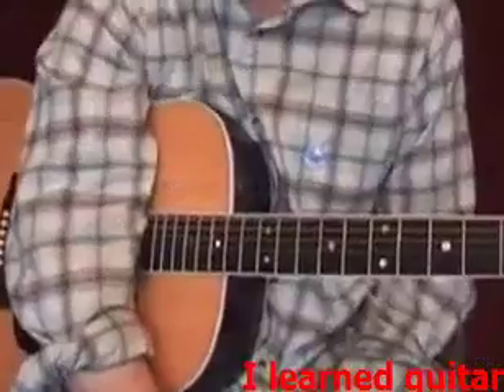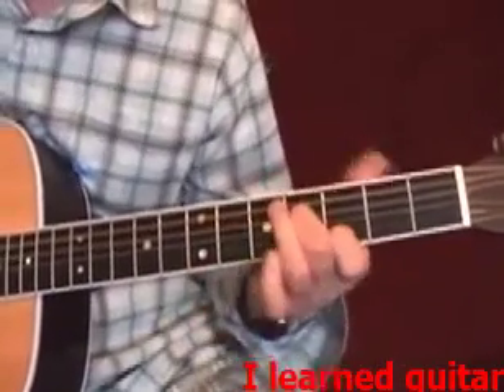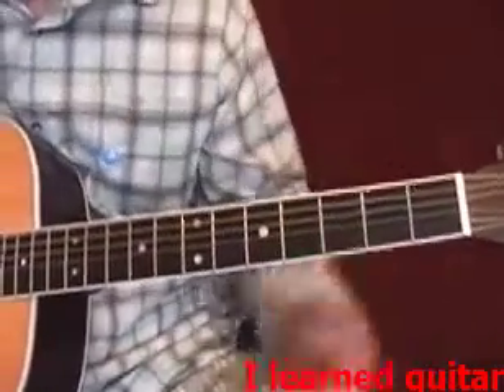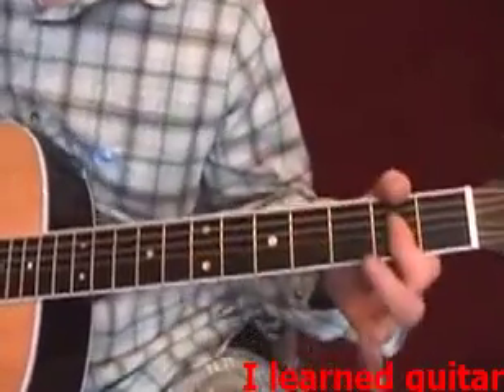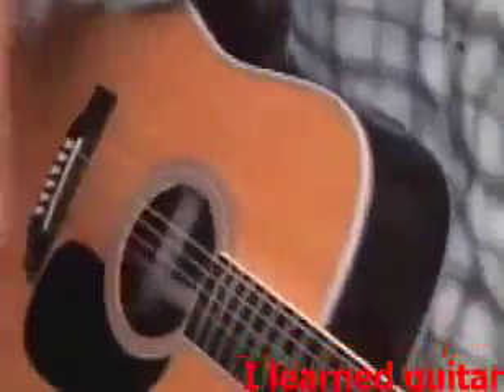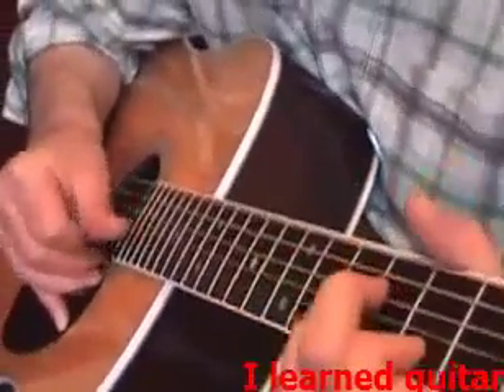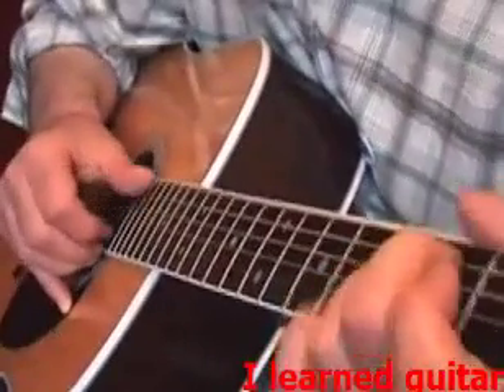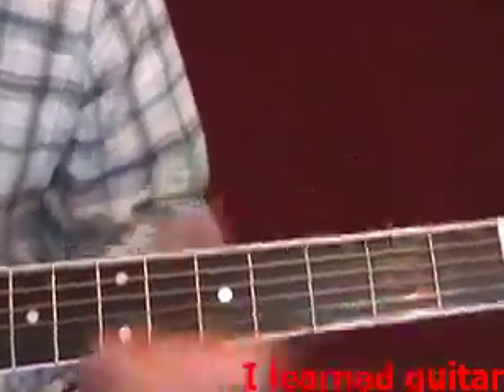[lesson 91] - More Fills In D part 2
I was testing different strings to use on this guitar and started messing around with this great tune.